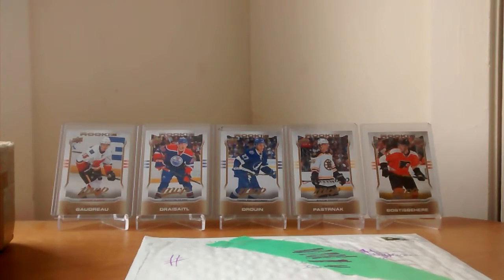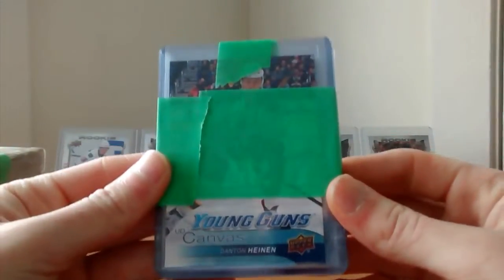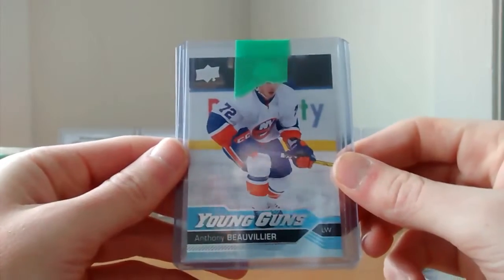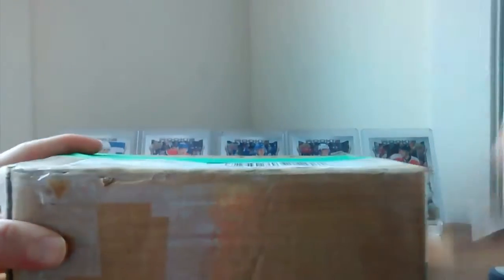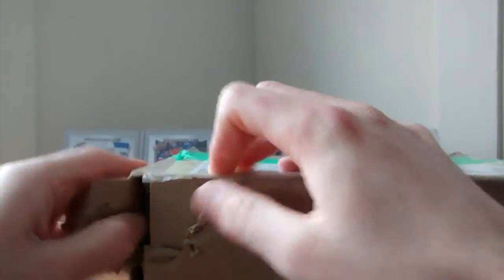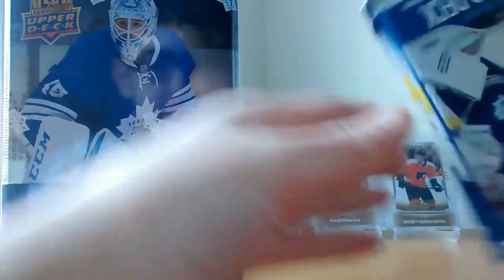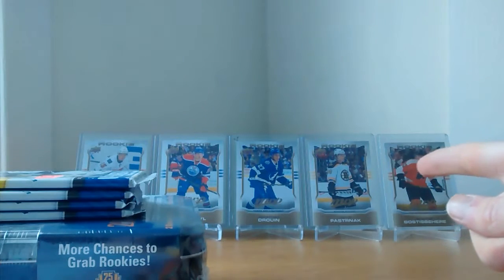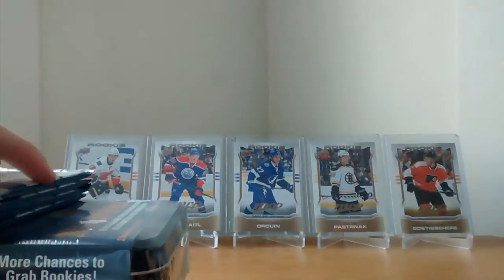PC Mailday !!! Enjoy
Hey YouTube in this video I will be opening some mail . Happy new new year to everyone thanks for the support and Enjoy 😀